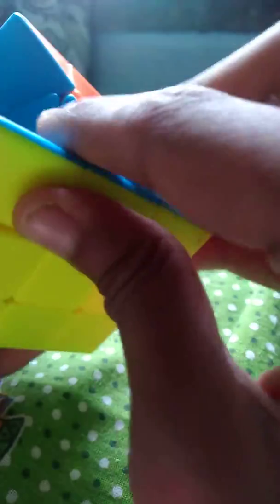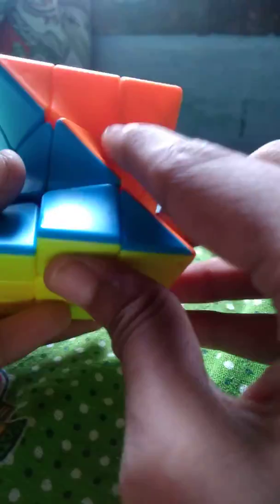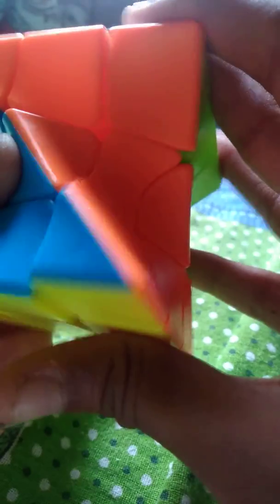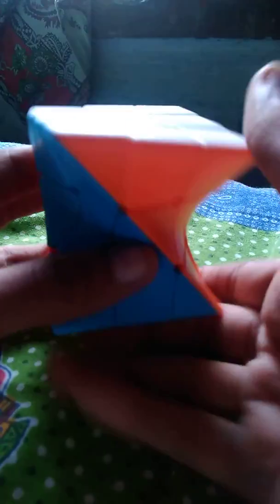Unboxing Torsion Cube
Hey, guez,

On my next tutorial I will be going to show you how to solve a 2*2 Rubik's cube.